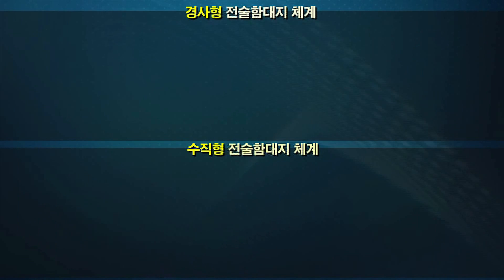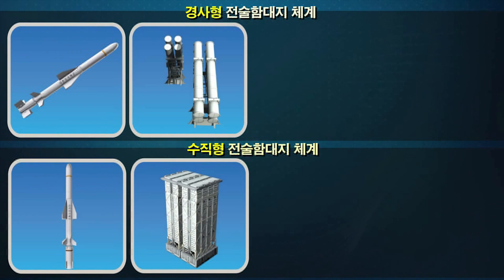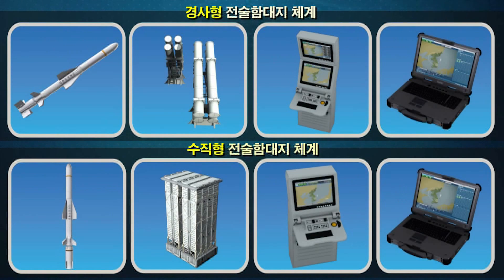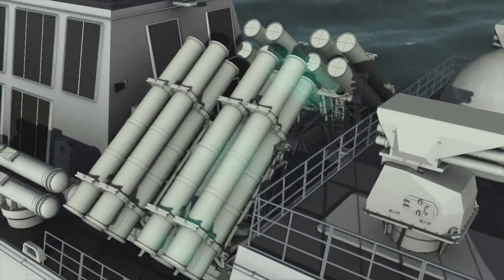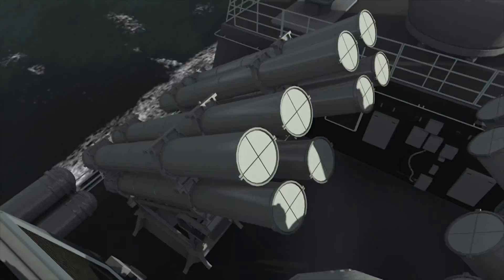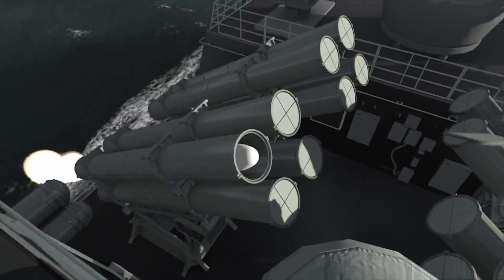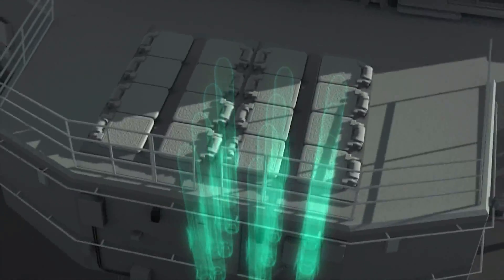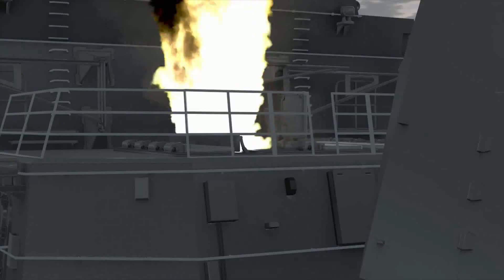[방위사업청] 해상에서도 적 지상 주요표적 타격 가능… 전술함대지유도탄!! (나레이션 설명추가)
전술함대지유도탄의 나래이션을 담은 전술함대지유도탄 애니메이션 영상입니다.

전술함대지유도탄은 적 연안 근접표적 및 지상의 주요 전술표적을 타격하는 공격형 무기로 탄두에 장갑차량을 관통할 수 있는 자탄 수백여 개가 분산되어 폭발하면서, 축구장 약 2개의 면적을 초토화 할 수 있는 위력을 가졌습니다!